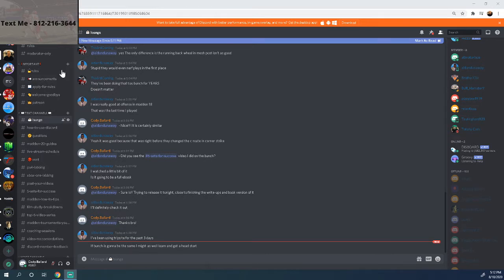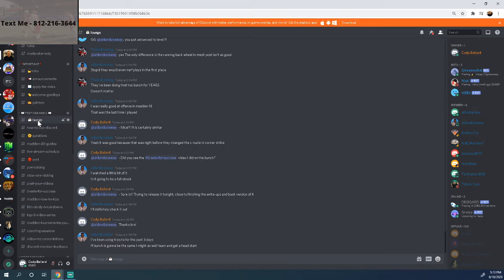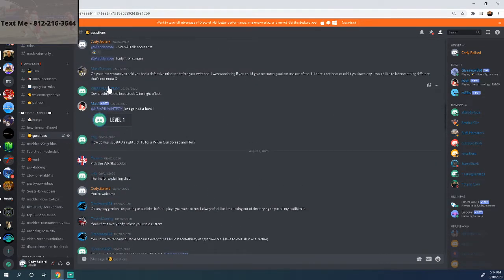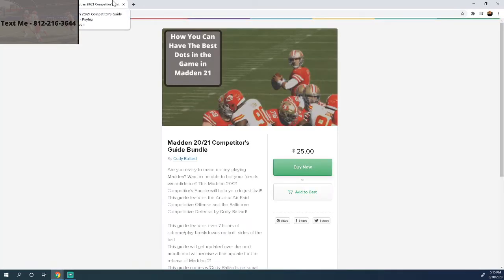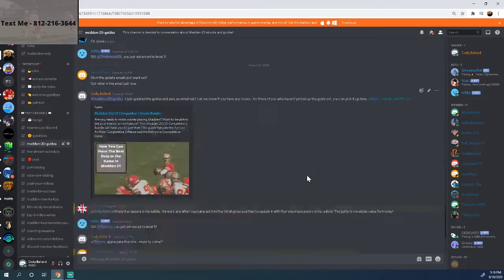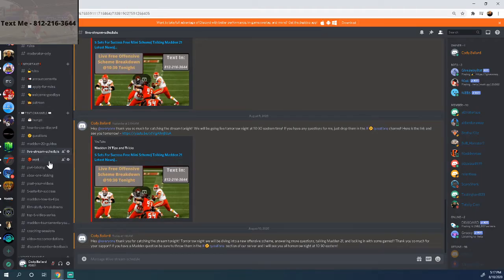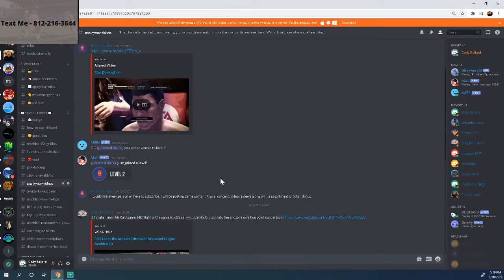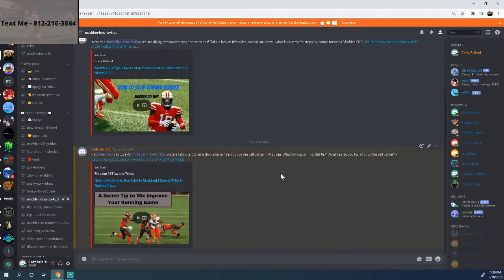The Key To Getting Better in Madden| How to Use My Discord to Get the Most Out of My Channel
In this video I am going to guide you through exactly how to use my discord to improve your madden game. This video will help you understand where everything is and how you can participate in the discussion!
Consider purchasing the competitor's guide it would mean the absolute world to me! Thank you so much for your support!